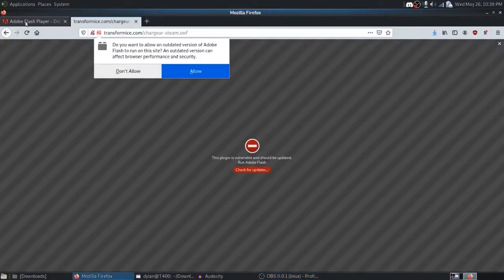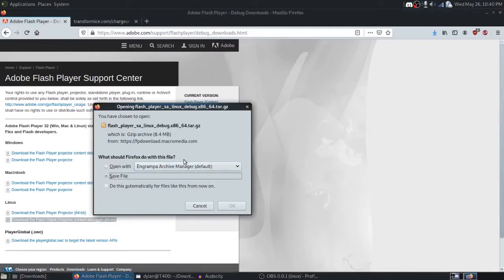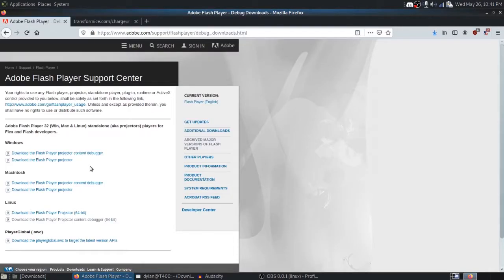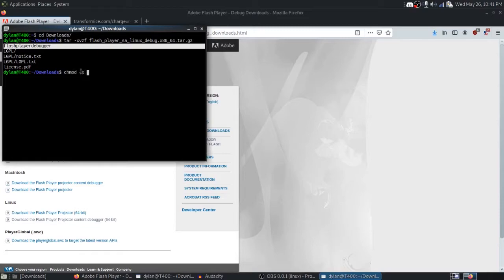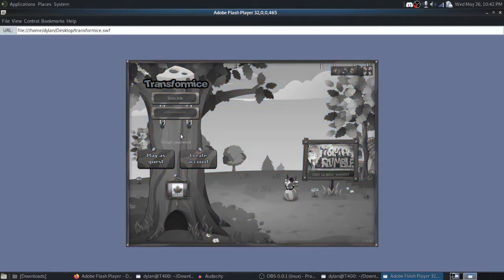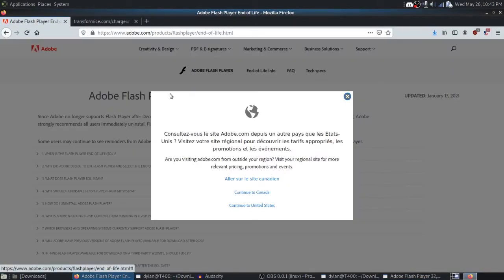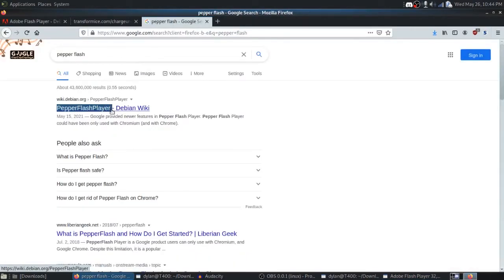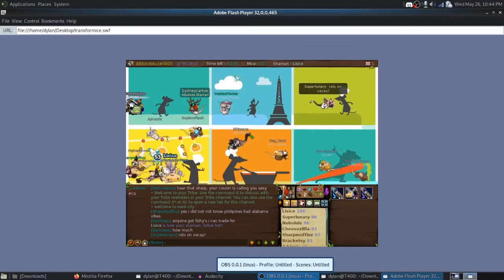How To Play Transformice On Linux Without Steam (2021)